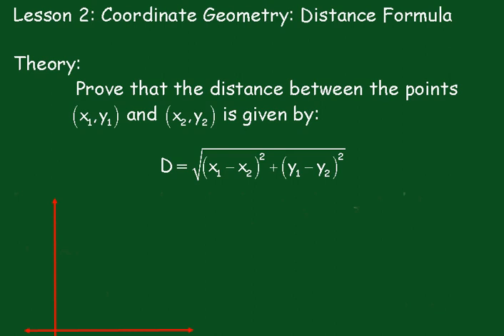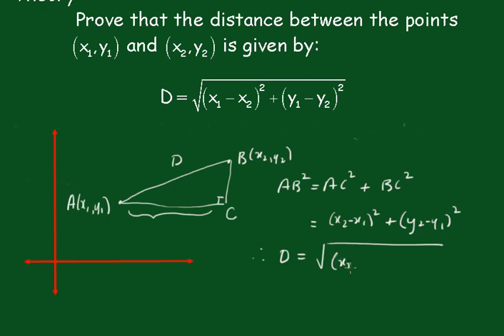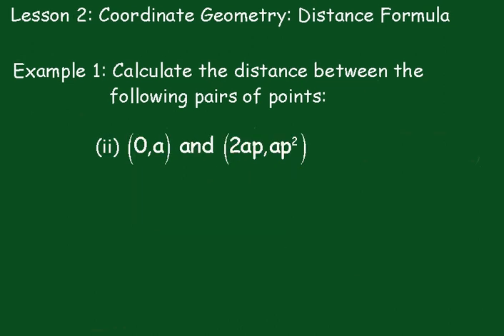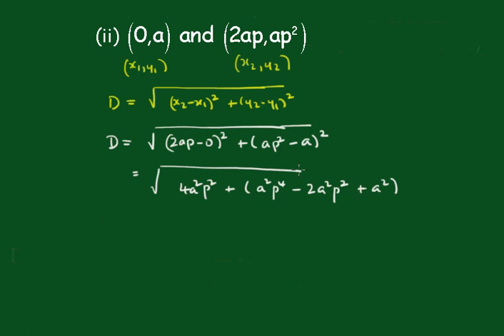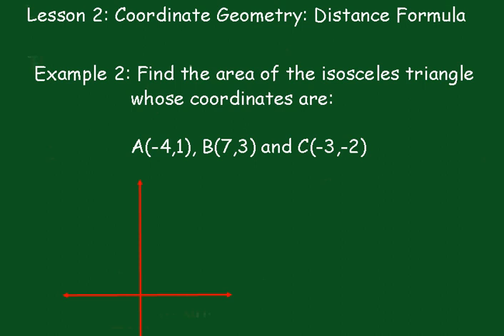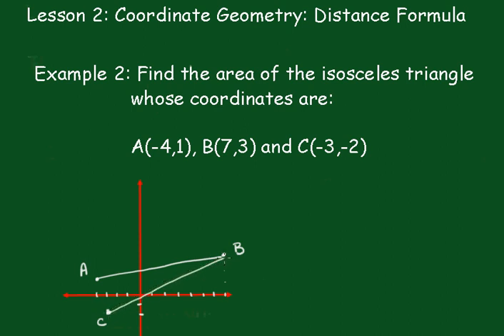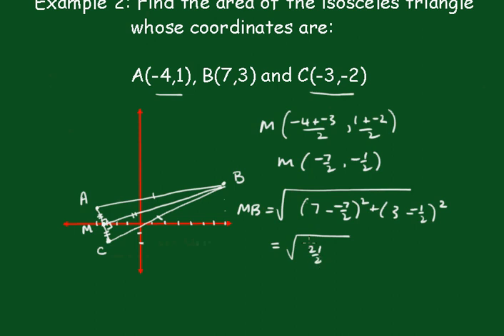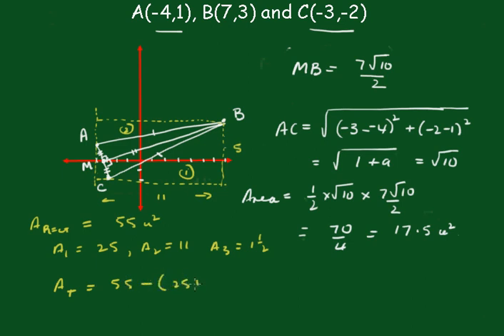Coordinate Geometry: Lesson 2 (distance formula)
The distance between to points on the coordinate plane can be derived using the Pythagorean Formula.In this lesson the Distance Formula is derived and two examples are given, one of which contains algebraic terms.